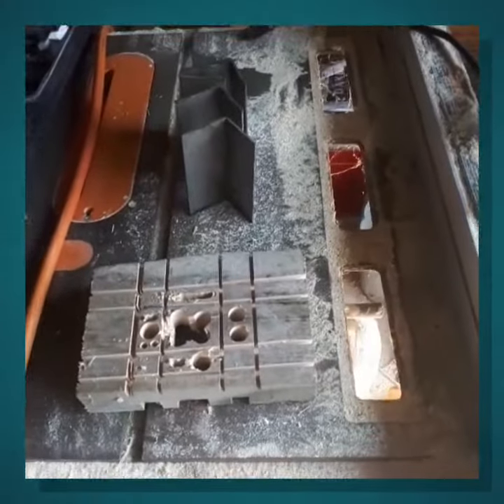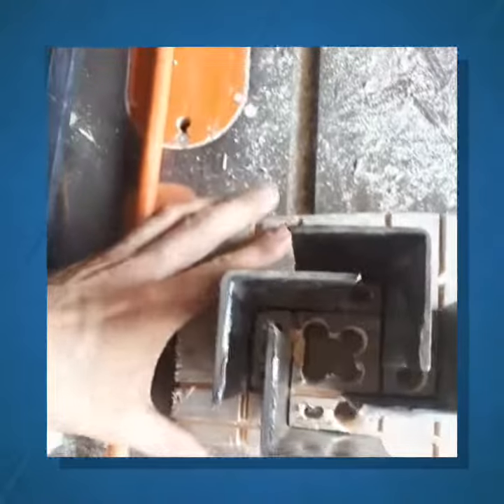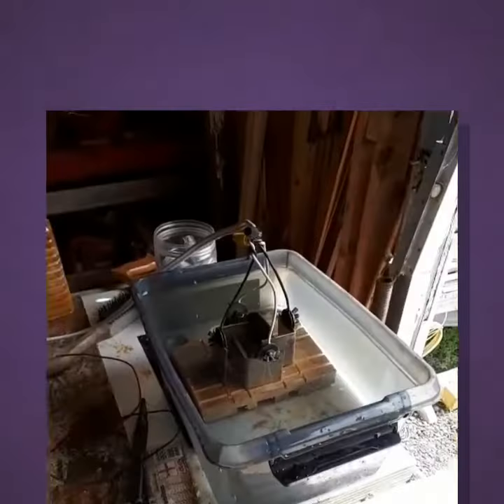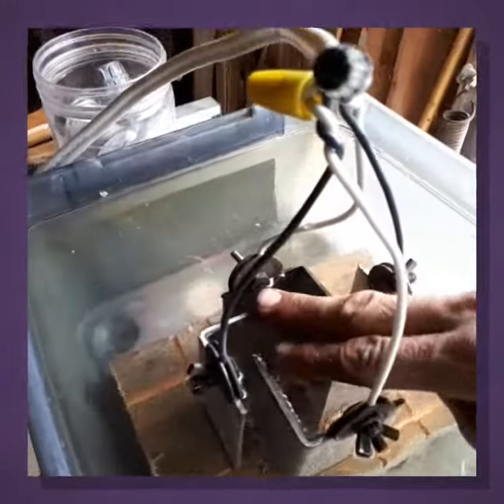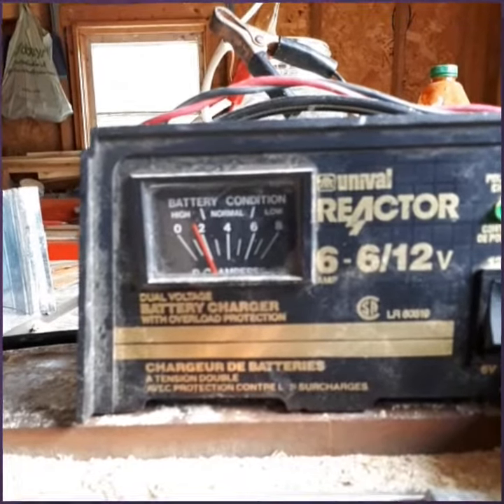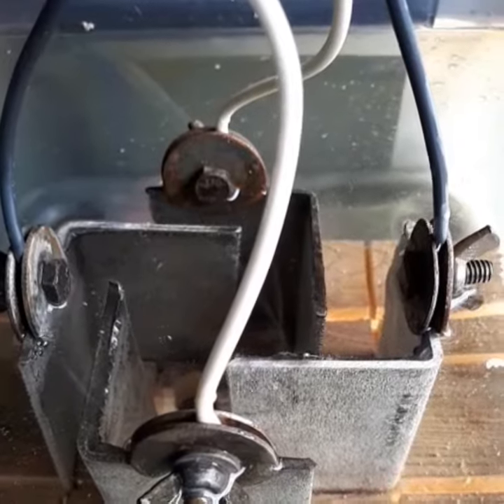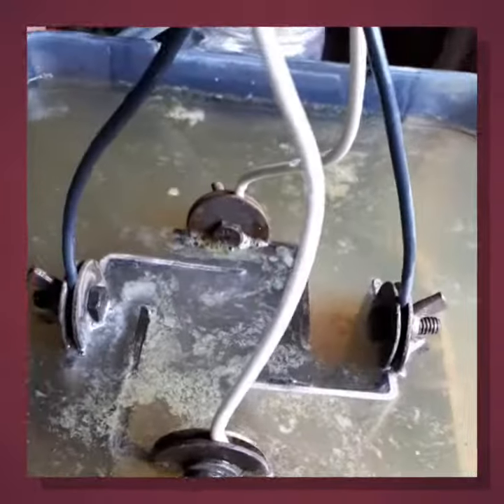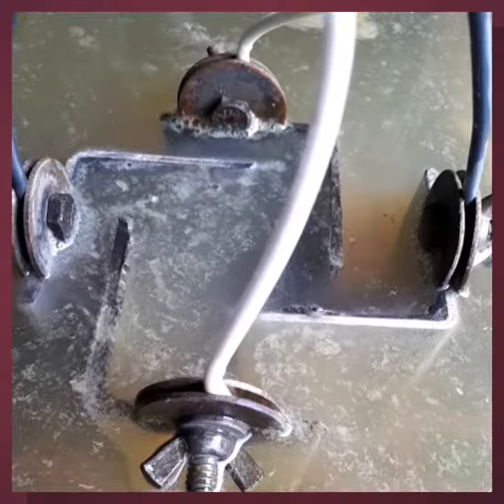HHO Experiment #10 - Thick Angled Stainless Steel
This is what I used for my drive back down from Yarmouth to Bear River, Nova Scotia. Wanted to test and see why I didnt get any fuel savings off it.